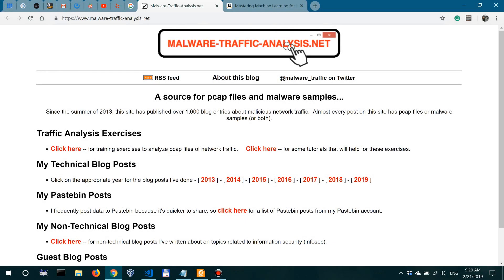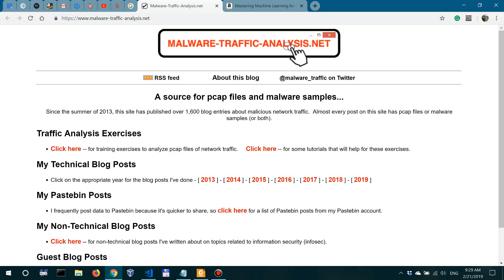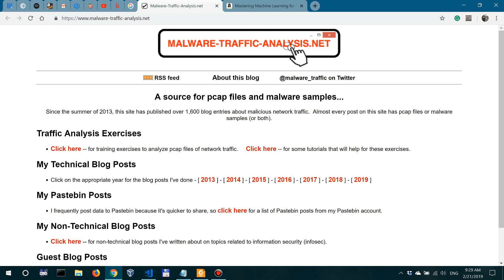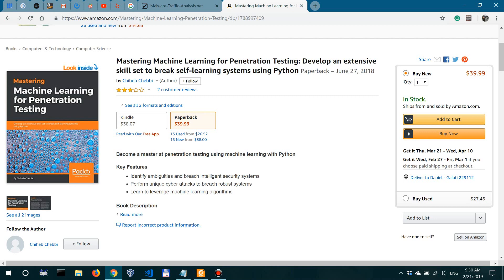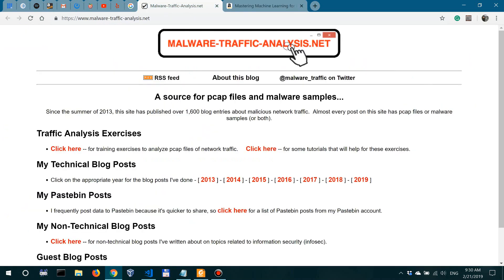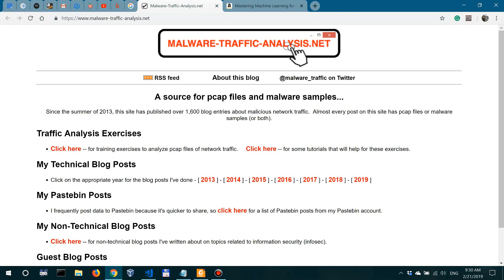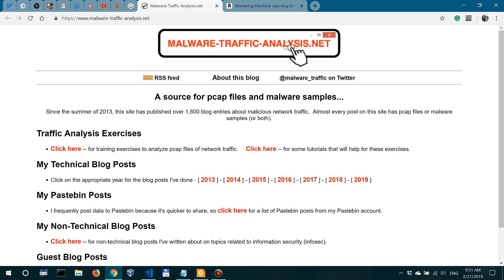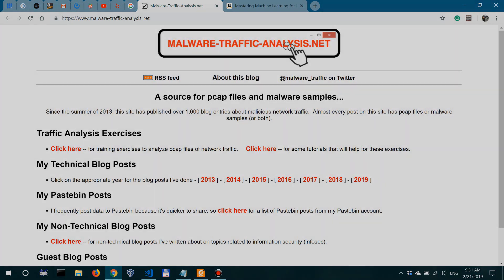Machine Learning for Malware Detection - 1 - Introduction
Books I recommend for Penetration Testing and Ethical Hacking:

1. TJ O'Connor - Violent Python
2. Dafydd Stuttard - Web App Hacker' s Handbook (2nd Ed)
3. Peter Yaworski - Web Hacking 101
4. Jon Erickson - Hacking: The Art of Exploitation (2nd Ed):
5. Peter Kim - The Hacker Playbook 3 (2018)
6. Peter Yaworski - Real-World Bug Hunting

We begin a new subseries in cybersecurity. You're going to learn how to apply machine learning and deep learning to different aspects and subtopics of cybersecurity.

In the next few videos you're going to learn how to classify malware samples by PE headers.

Only perform these types of engagements in safe and legal environments and with the appropriate permissions.